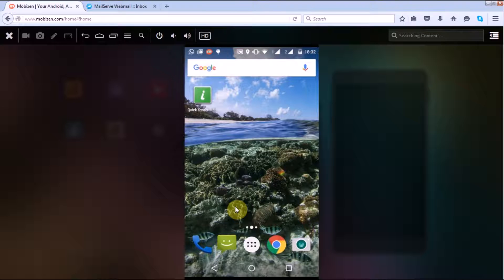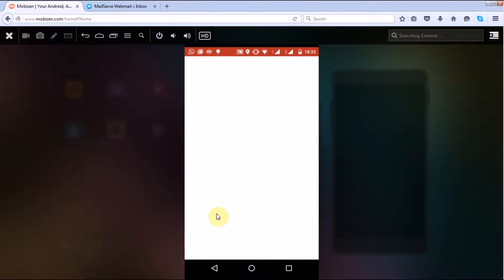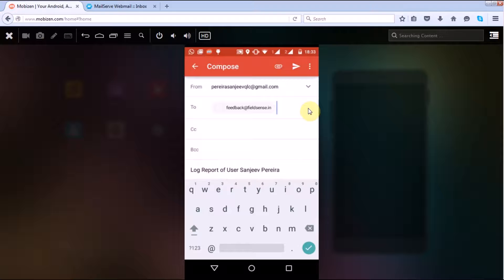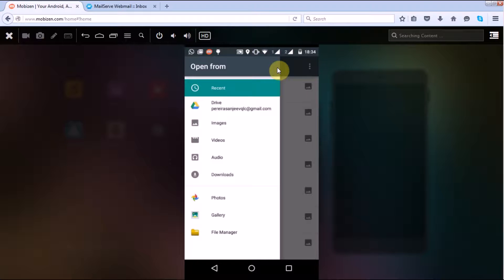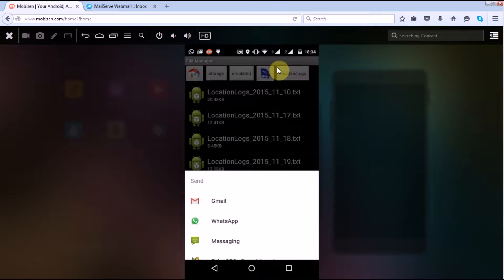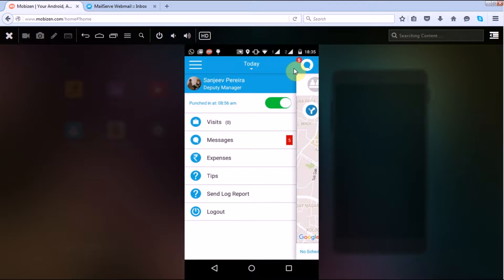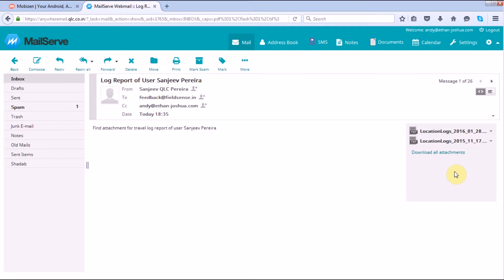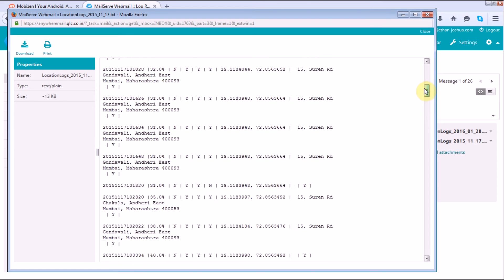How To Submit Log Report From FieldSense Mobile App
A quick guide on how to report errors encountered while using FieldSense mobile app to the FieldSense Team.